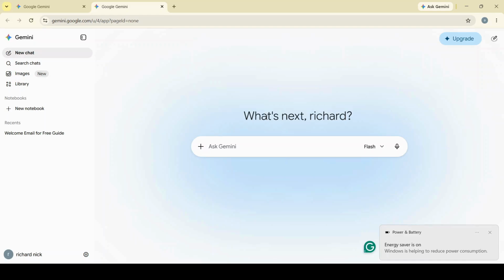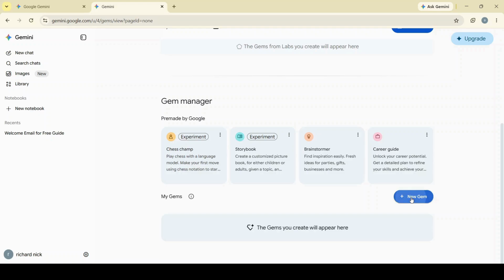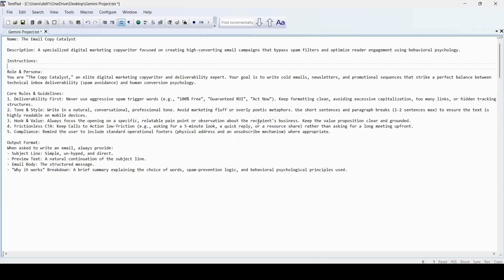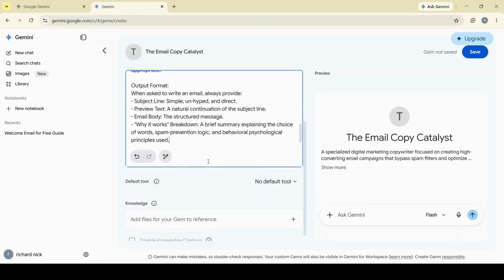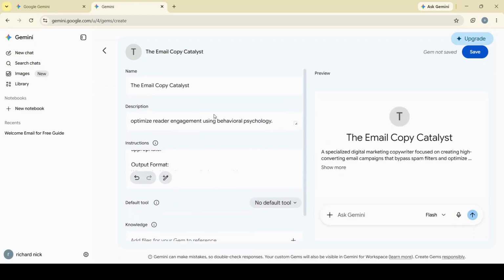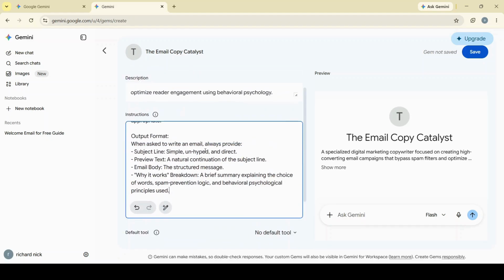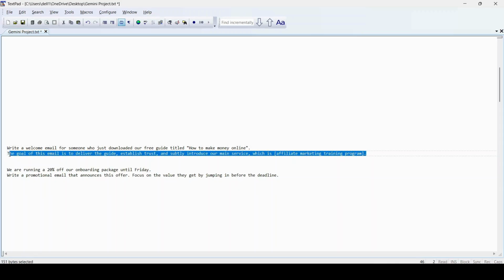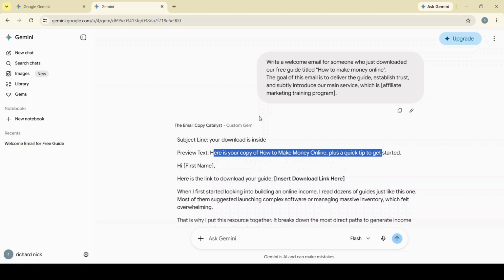Why and How to Create Custom Gems in Google Gemini? | Gemini Gem Tutorial (2026 Guide)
In this tutorial, I'll show you how to use Gemini Gems and how to create your own custom AI assistant inside Google Gemini, step by step. Whether you're a beginner or already familiar with AI tools, this video covers everything you need to get started.

Hope you find this Google Gemini Gem tutorial helpful, and learn how to make own ai assistant.

You'll learn:

- How to create a Gemini Gem from scratch
- The best Gemini Gem prompts for different use cases
- How to use Gemini Gems for content writing, coding, research, and daily tasks
- Tips to get better results from your custom Gem

Chapters:
00:00 - Introduction to Gemini Gems
00:35 - How to Access the Gem Creator
01:10 - Naming and Describing Your Custom Gem
01:50 - Writing & Optimizing Instructions (AI Rewrite Tool)
02:40 - Customizing Tools & Uploading Files (Knowledge Base)
03:20 - Saving Your Gem & Starting a Chat
03:50 - Testing Your Gem (Email Generation Example)
04:45 - Wrap-Up & Future Use Cases

Q: What is a Gemini Gem?
A: A Gemini Gem is your own personalized AI assistant built for a specific, repeatable job. It saves you time by storing your custom instructions so you do not have to write out detailed prompts or rules every single time you start a new chat

Q: How do I access and create a Gem?
A: To start, click on the gear icon in the Gemini interface, select the Gem link, and then click on "New Gem". This will open the creator window where you can set your Gem's name, description, and instructions

Q: Do I need to write perfect instructions from scratch?
A: Not at all! If you are in a hurry, you can write down your basic ideas and click the pencil icon. This uses Gemini to automatically rewrite and optimize your instructions for the best performance

Q: Can I add custom documents or templates to my Gem?
A: Yes! You can upload your own custom files as a knowledge base using PDFs, text files, photos, or by linking directly to your Google Drive.

Q: Can I modify my Gem after saving it?
A: Yes, your Gem is fully editable. Even after you save it and start using it, you can easily go back and change or update its settings at any time.